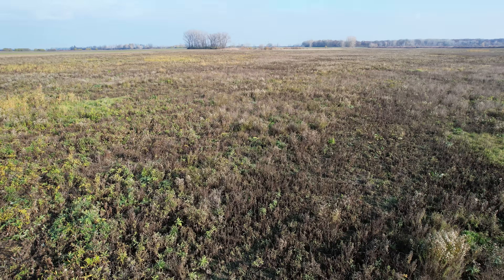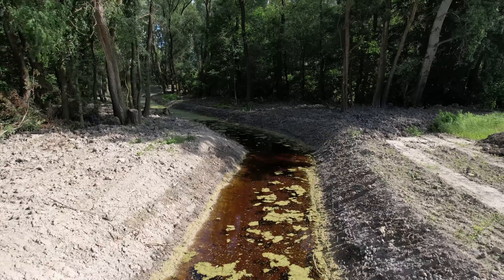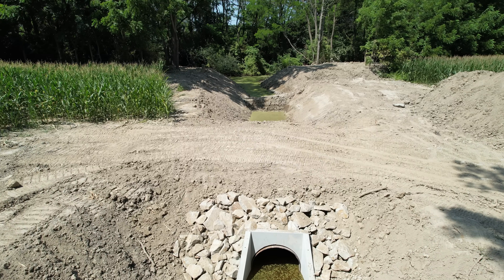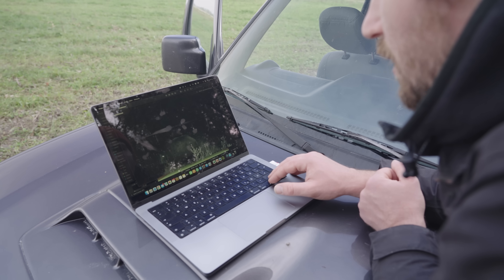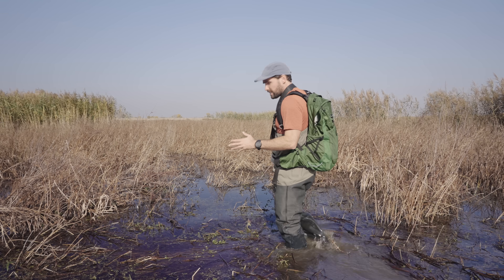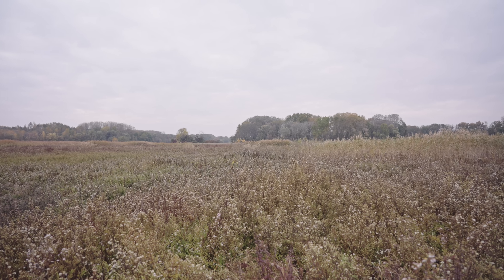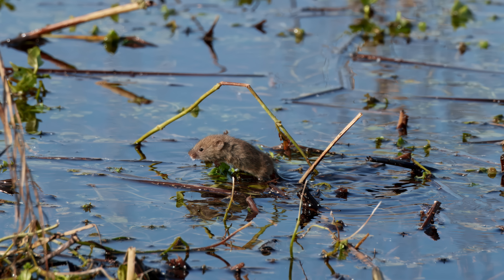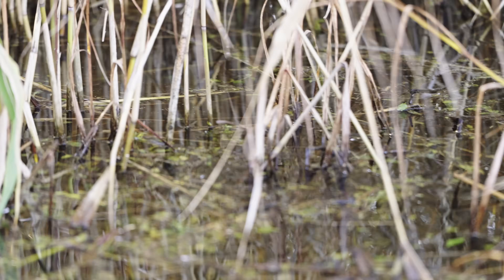We diverted a dead river into a field - here’s why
After 2 years of planning we finally diverted a small river into an agricultural field and the results were immediately very interesting!

⏱️TIMESTAMPS⏱️
0:00 Intro
1:10 Digging
1:40 New channel tour
4:15 Finishing the channel
5:22 Checking out the wetland

Healthy wetland habitats are one of the most vibrant ecosystems for biodiversity in Europe. Flora and fauna can flourish when free flowing water meanders through the land creating wetland conditions along its path. The Čiliz Brook is a stream in southwest Slovakia trying to do this, but comes up against several problems as it winds through an agricultural maze. The stream has been altered, polluted and blocked. With our partners and specialists in wetland restoration, BROZ, we plan to unclog this ‘artery’ and supply much needed water to dry lands. This will flood a small forest and a field to create amphibian ponds and transform an area into a rare wetland habitat - wet sedge meadows.

CREDITS
This project is managed by our amazing partners BROZ
Filming: Duarte de Zoeten and Jakub Sigmund
Writing: Duarte de Zoeten
Editing: Duarte de Zoeten, Thomas Berry and Thomas Hikin